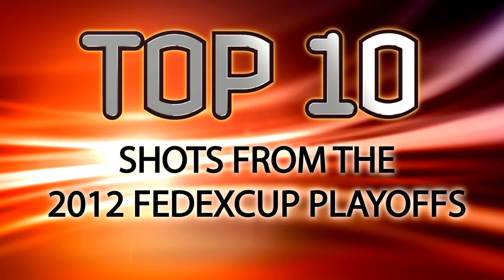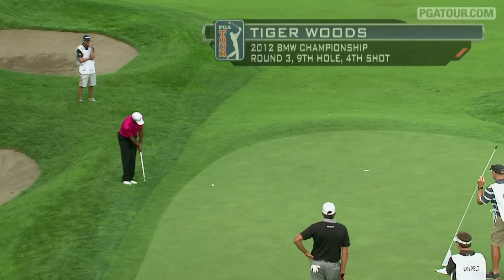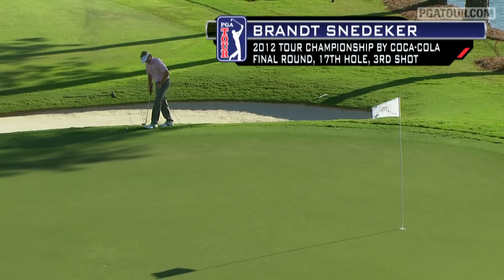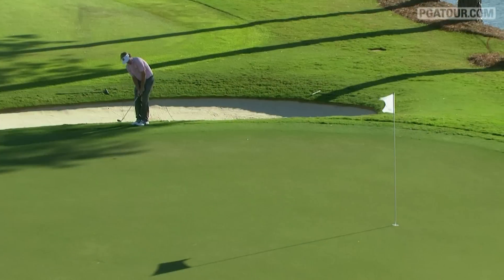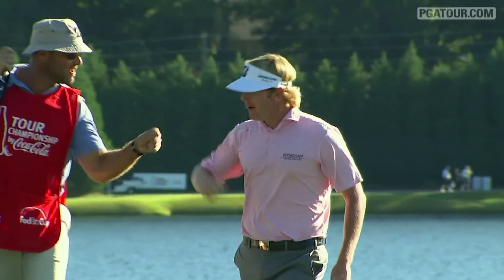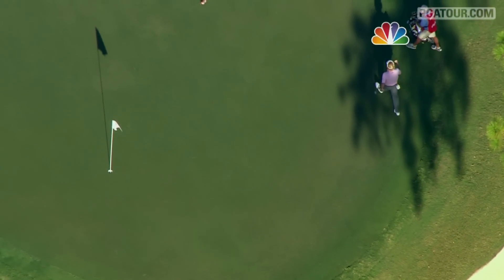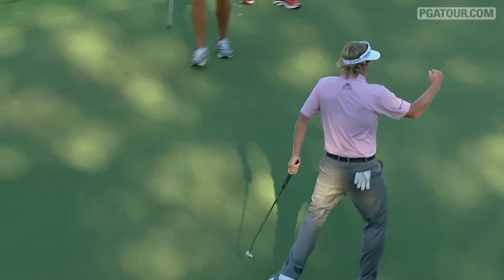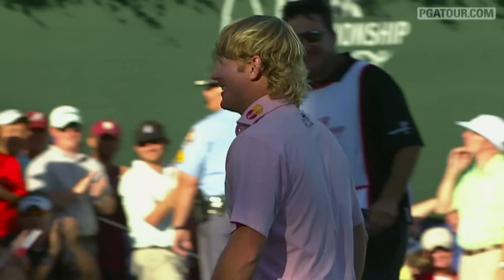Top 10 shots from the 2012 FedEx Cup Playoffs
Check out the top 10 shots from 2012 PGA TOUR Playoffs for the FedExCup, featuring aces, hole outs and amazing recovery shots. .